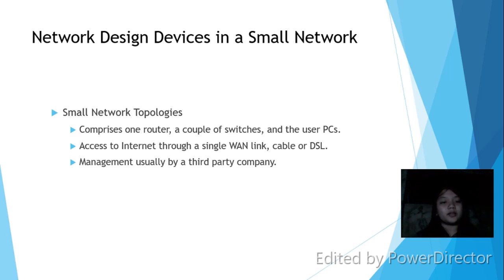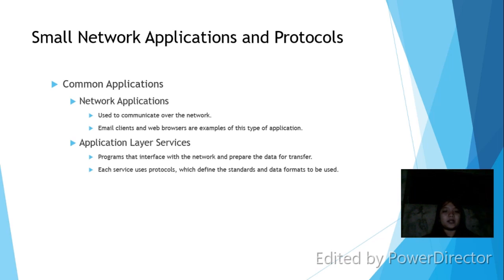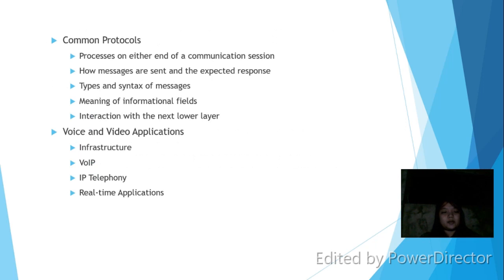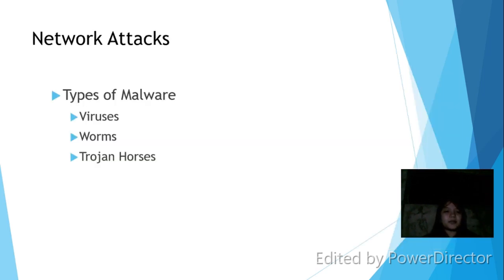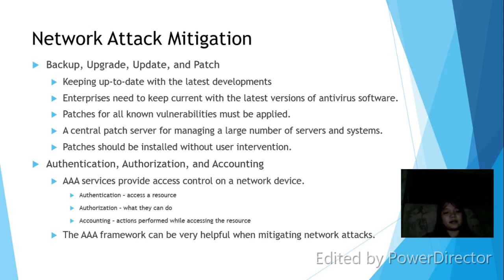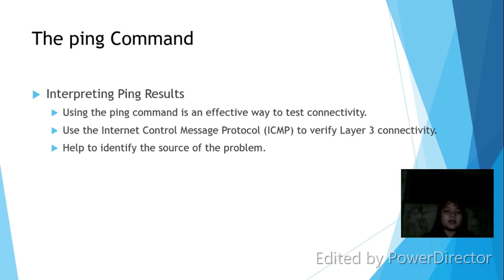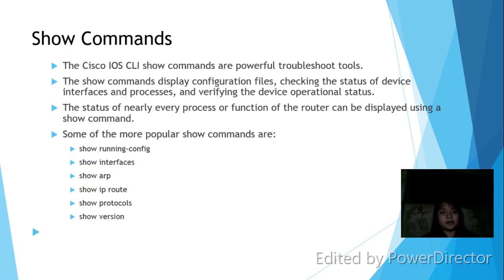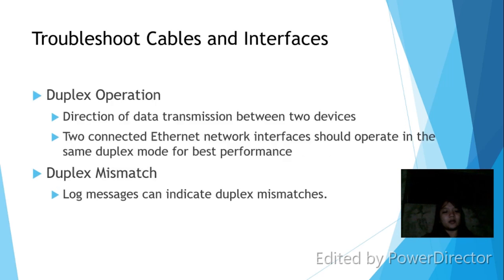2nd Summary Chapter 11 (Celemin, Kristel Ann A.)